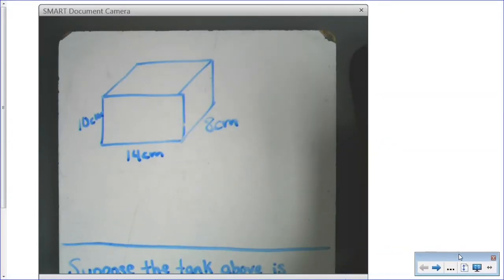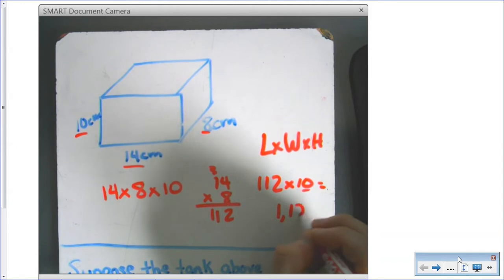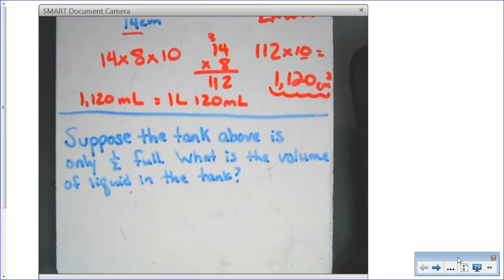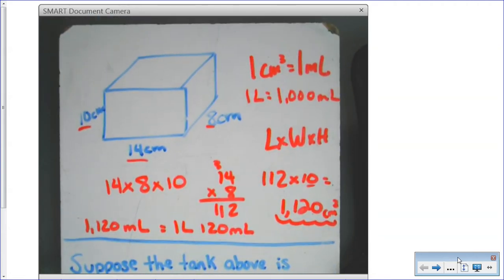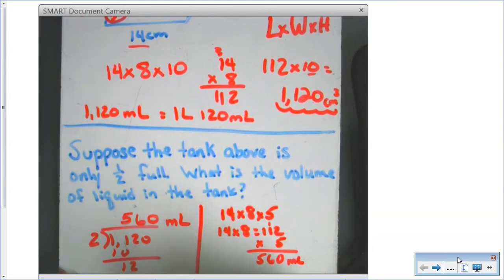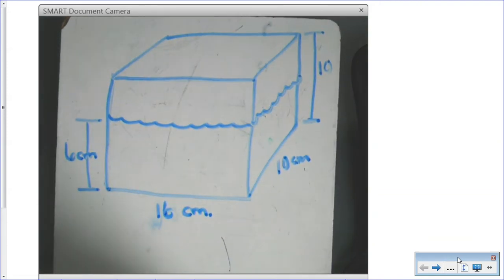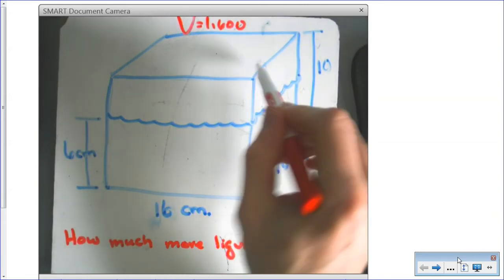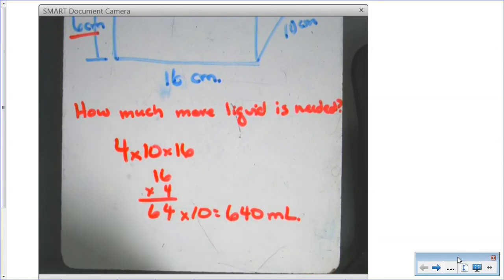Volume Word Problems, Part 1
Combining word problems with volume, part 1.